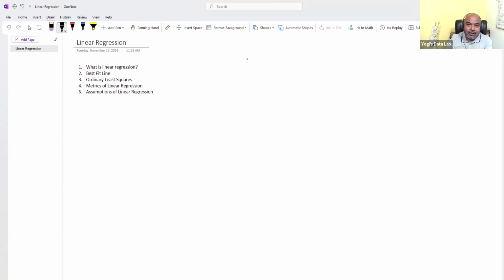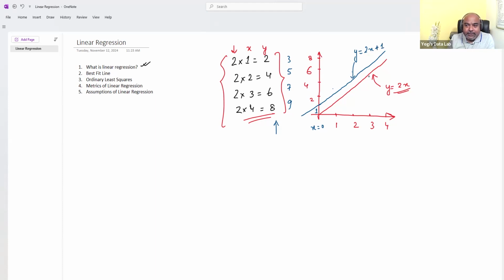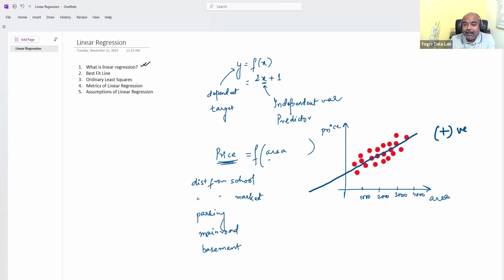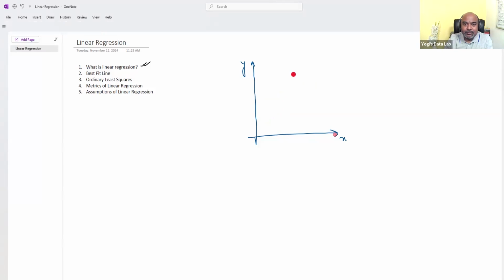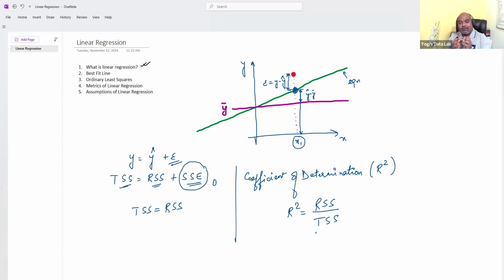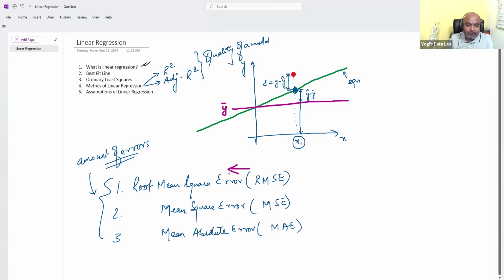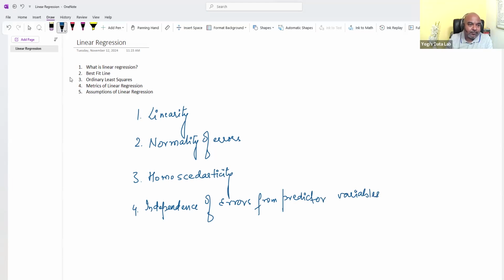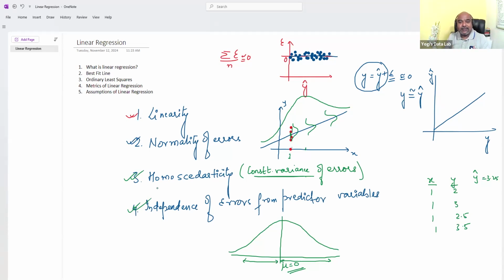Linear Regression Explained: Best Fit Line, OLS, R-Squared, Assumptions & Key Metrics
Unlock the secrets of Linear Regression in this comprehensive video! 🎓 Learn everything you need to know about this foundational machine learning algorithm:

✔️ What is Linear Regression? ✔️ Best Fit Line & Ordinary Least Squares (OLS) ✔️ Key Metrics: R-Squared, Adjusted R-Squared, RMSE, MSE, and MAE ✔️ Multicollinearity and Its Impact ✔️ Assumptions of Linear Regression Explained

This video is perfect for beginners in machine learning, data science, and statistics. Whether you're preparing for interviews or simply expanding your knowledge, this video provides step-by-step explanations with real-world relevance. 🚀